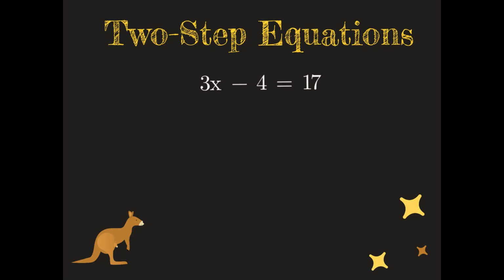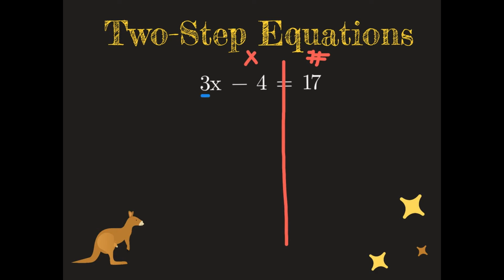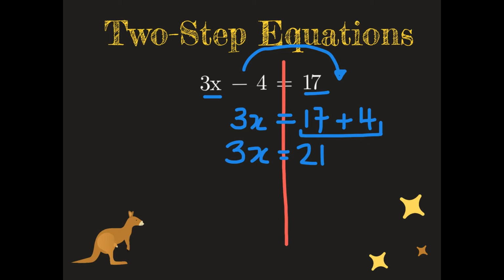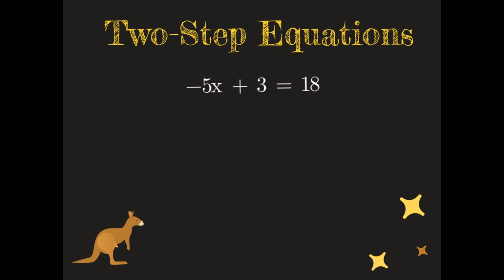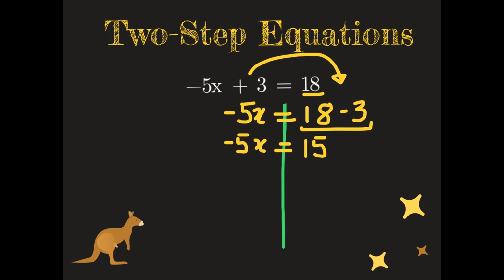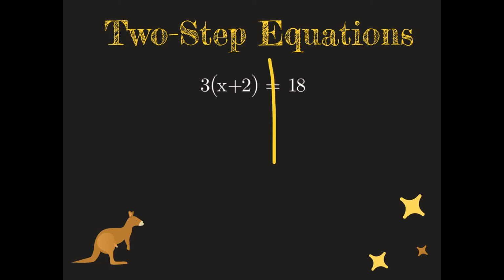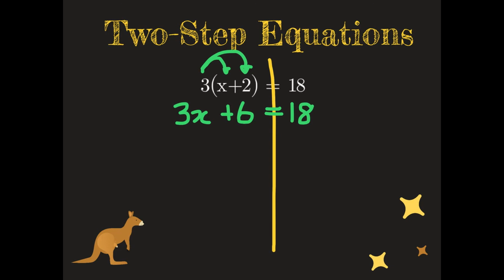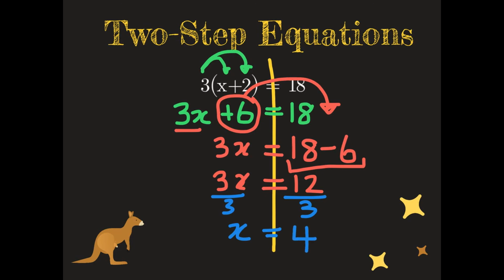Grade 9 Applied Math - Two Step Equations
Learn about two-step equations